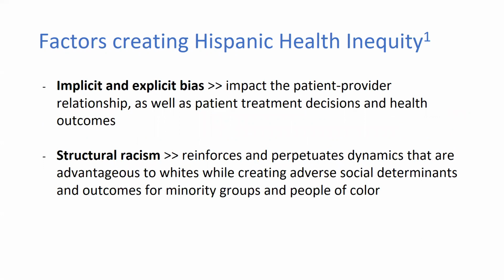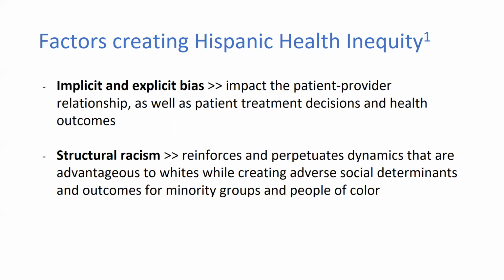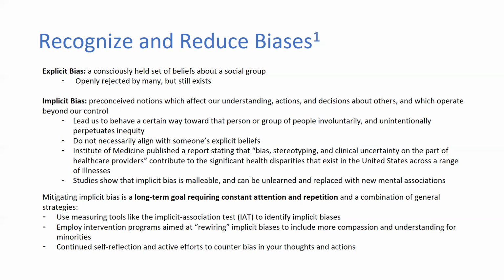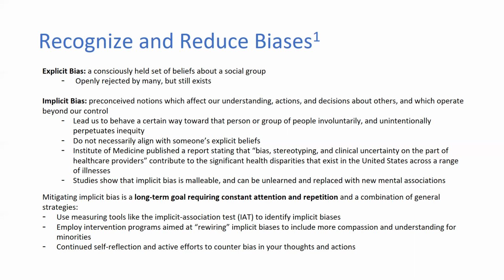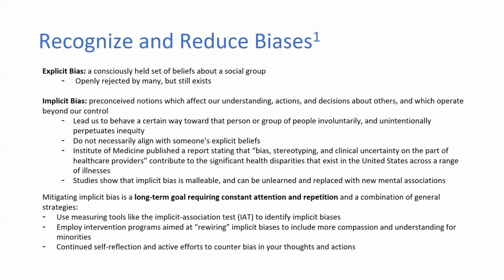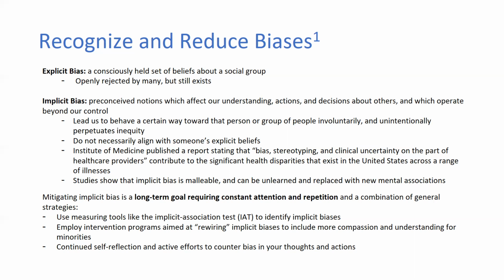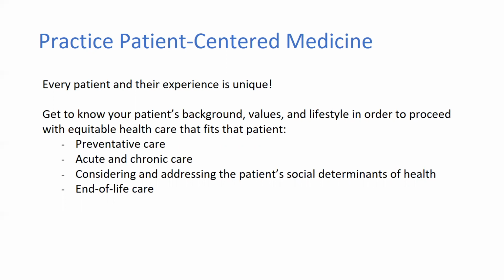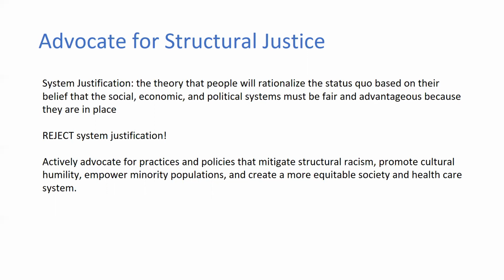Creating Health Equity for Hispanic Populations